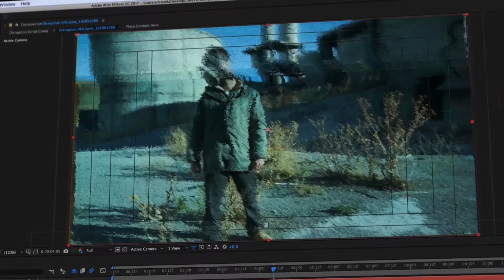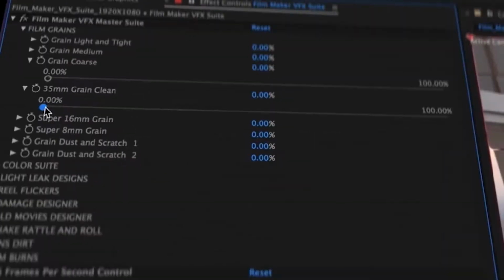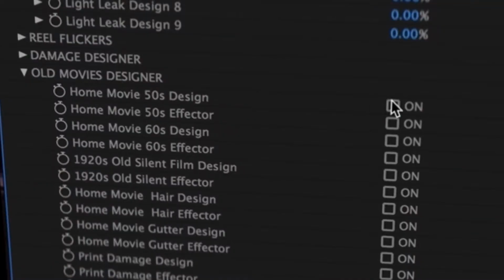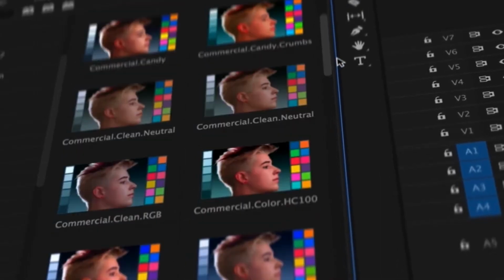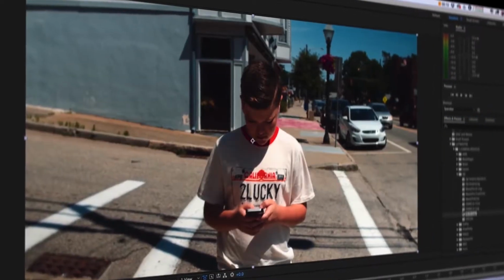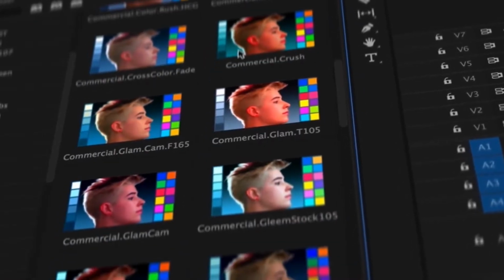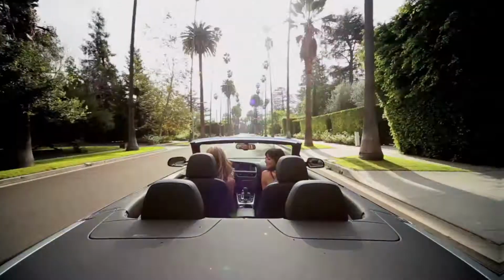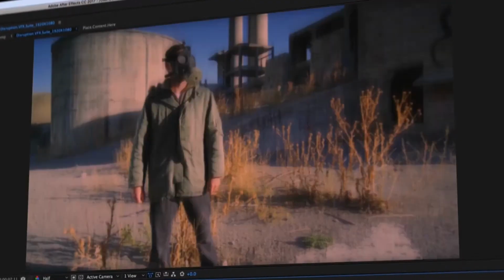CINEPUNCH Creation Suite || Videohive Premiere Pro Templates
THE MOST MASSIVE ALL-IN-ONE MOTION DESIGN BUNDLE ON THE INTERNET! PERIOD!

An Enormous Library of Motion Design Tools for all your Video Editing needs!

Do You Create Videos, VFX or Animation? Then CINEPUNCH is a No Brainer! You Get it All!

Certified for Adobe CC2013, 2014, 2015, 2016, 2017 & NOW ADOBE 2018!  All LUTS, SFX and Motion Mattes will work inside all video editorial programs such as FCPX, AVID, DaVinci, NUKE. New CINECLOUD Dropbox gives users full access to all RED R3D Files. Some elements will work in C5 and CS6, such as SOUNDPUNCH, ANAMORPHIC Creams and CINEDUST 4K H264 files.

CinePunch was created to give digital artists an abundance of tools and controls to enhance the final look of their project. CINEPUNCH has been designed with the user in mind. Simplified control panels and a vast library of presets allow you to focus on the enjoyment of designing the look and feel of your project. Professional tools…Professional results…built with the beginner in mind. Punch up your work with CinePunch… The ultimate completion suite.